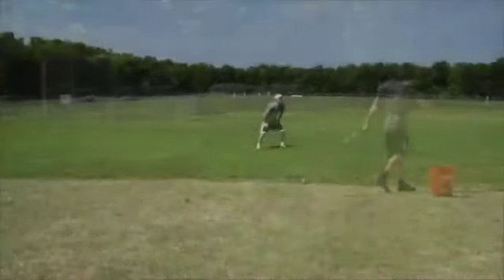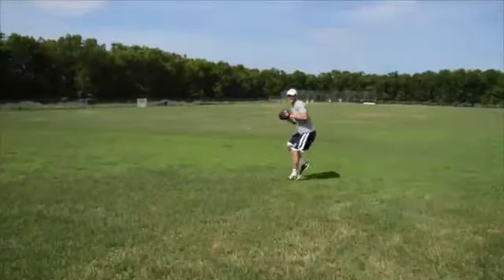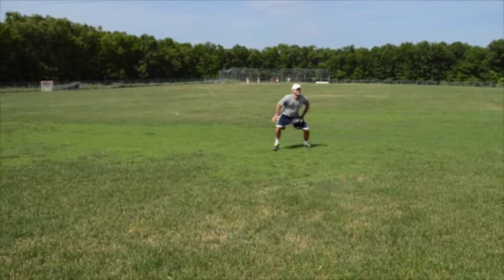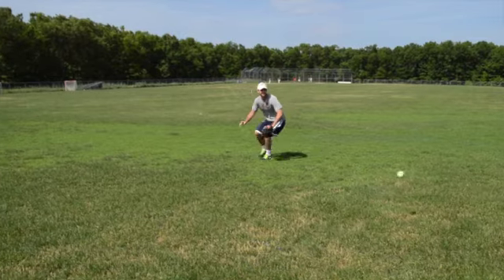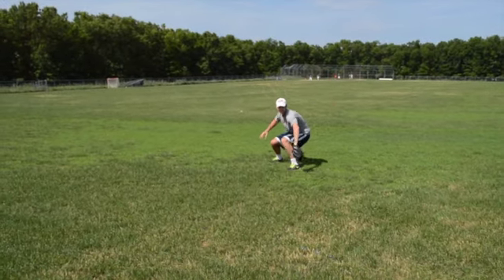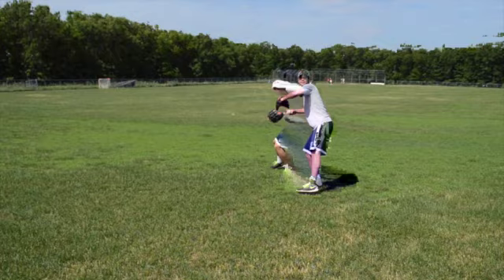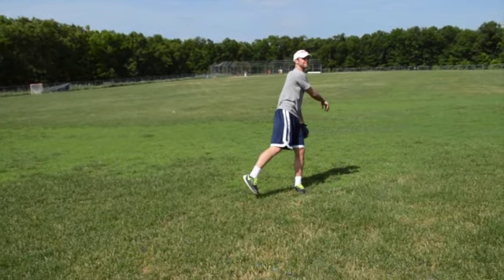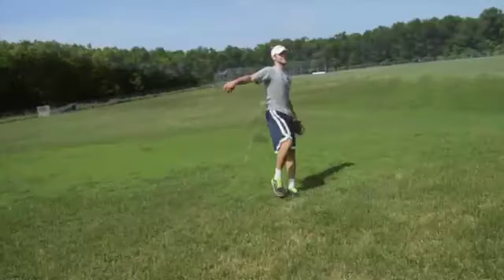232) Hit, Grounder to 2nd (Backhand)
This video is about 232) Hit, Grounder to 2nd (Backhand)